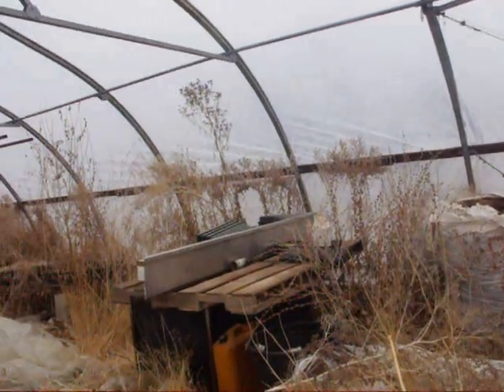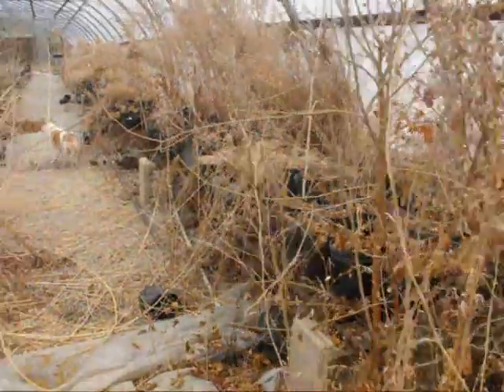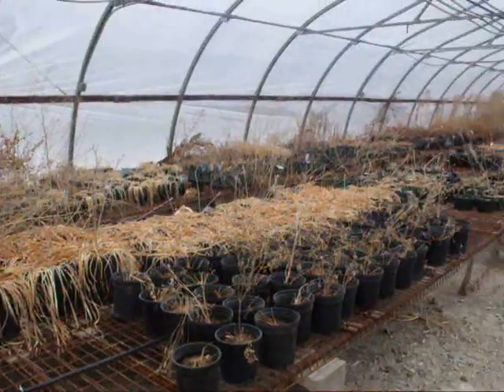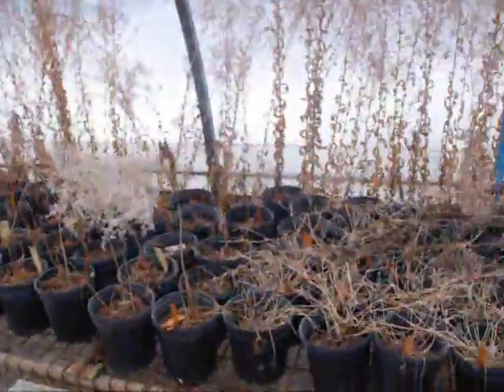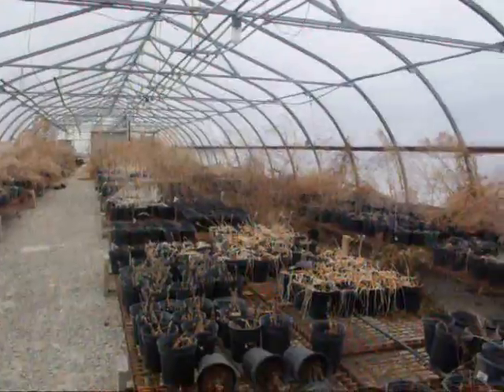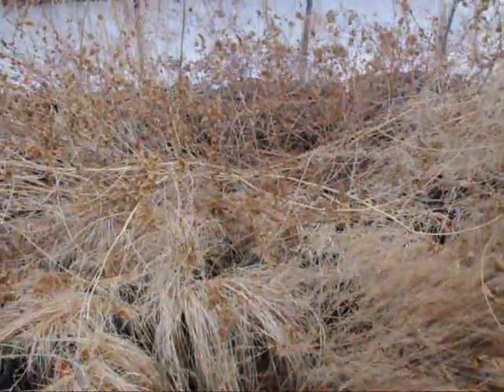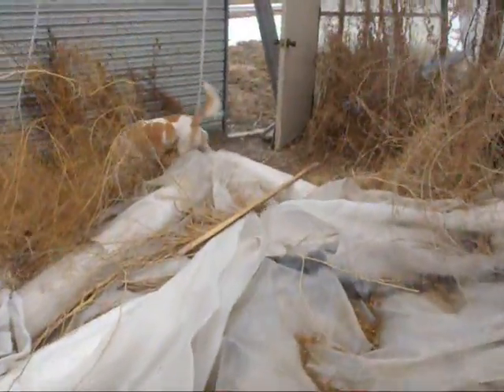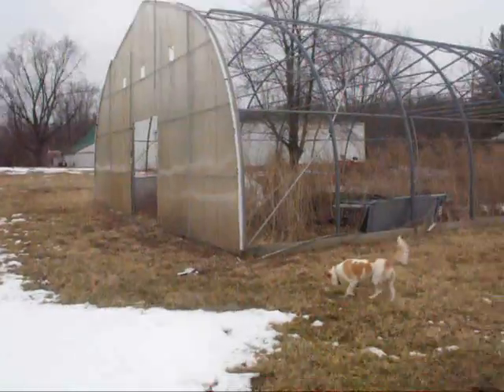Greenhouse tour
Tour of the creepy greenhouse before